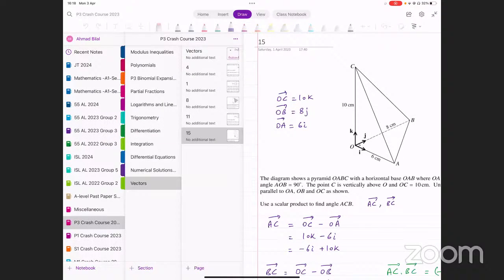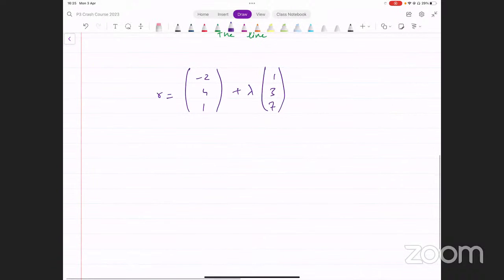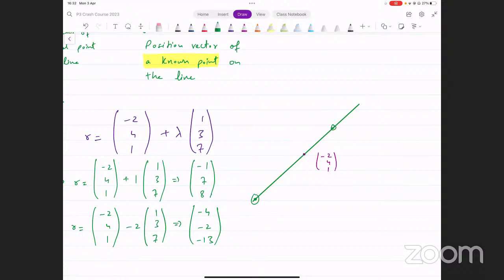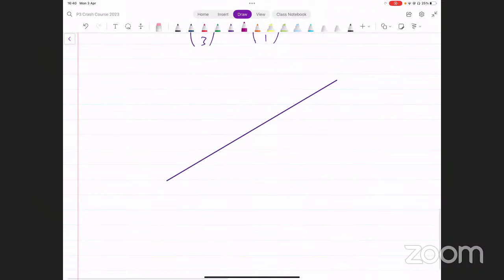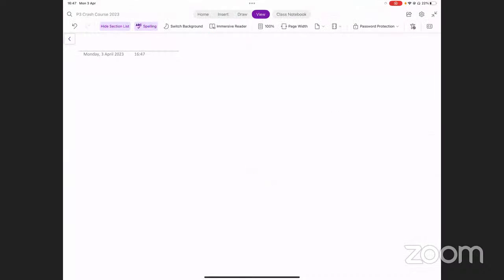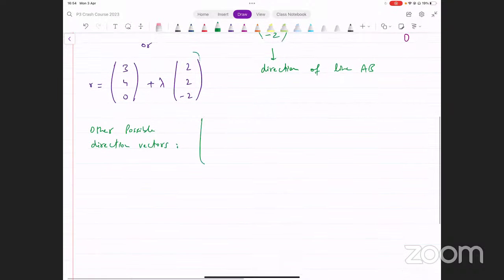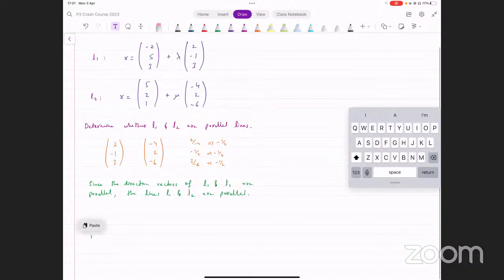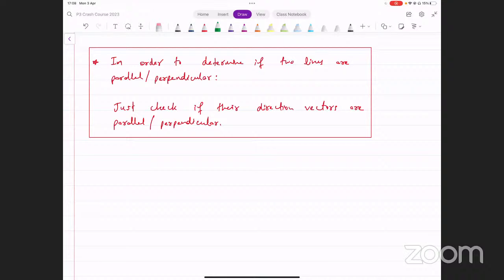P3 Vectors Part 4 | Equation of a Straight Line / Perpendicular & Parallel Lines | A-level Math 9709